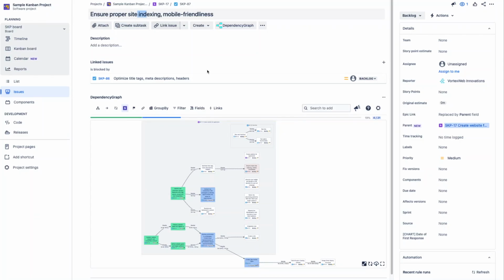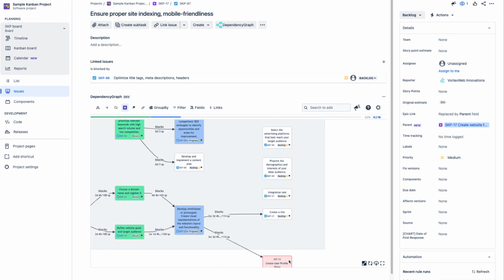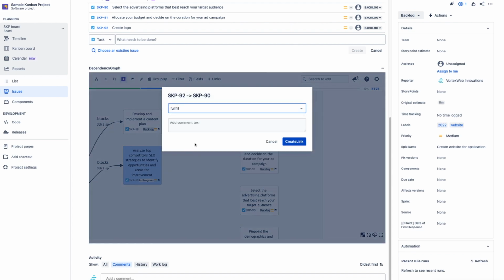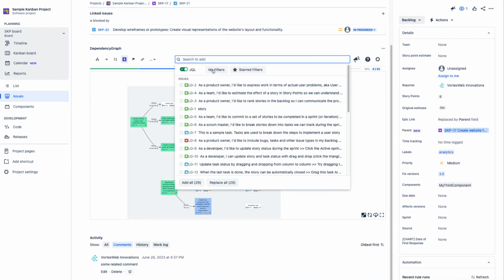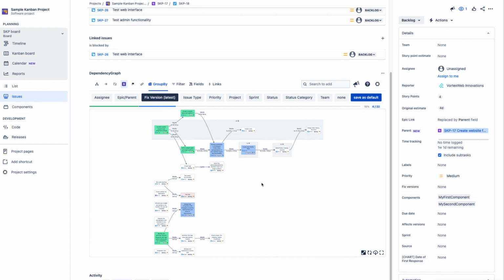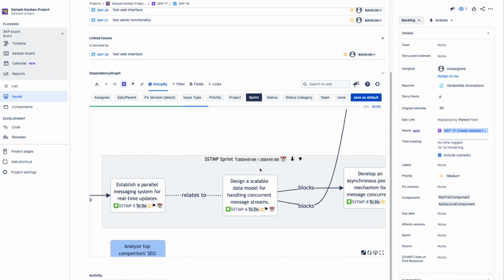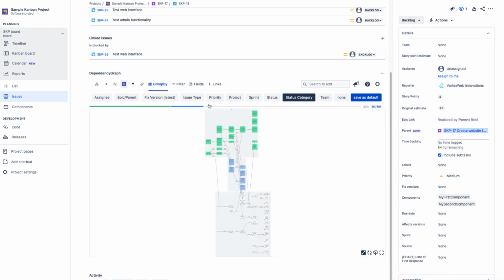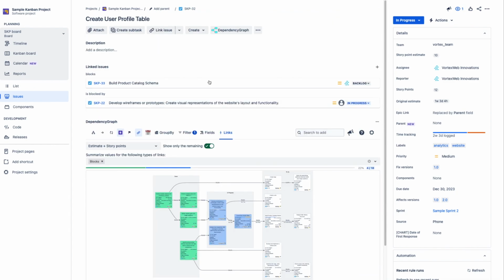Jira Dependency Graph - Hierarchy Map. Full Review of the App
Atlassian Marketplace

Dependency Graph - View the complete hierarchy map of issues

A kind of Gantt. View ALL connected issues, including the entire epic and subtask tree, within the Jira issue view page.
The app allows you to manage the dependency map by adding and removing links directly on the graph.

0:00 Intro
0:10 Graph view settings
0:21 Main filter options
1:15 Support any dependency hierarchy
1:30 Link creation/deletion
2:30 Search mechanism
3:40 Filters
4:23 Group options
7:31 Fields customization
7:59 Links customization
8:20 Feel free to contact us
8:32 Rate our app to get a discount